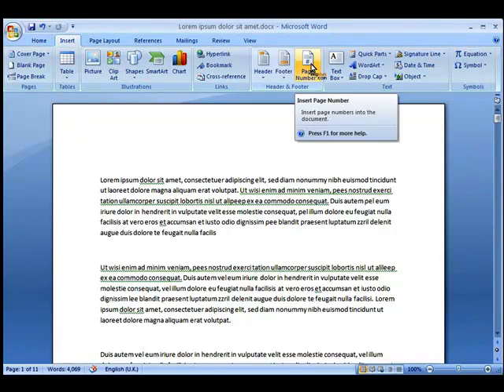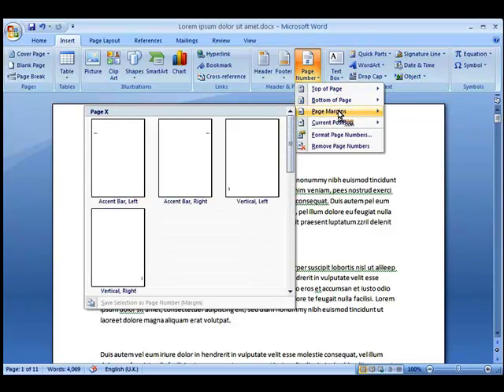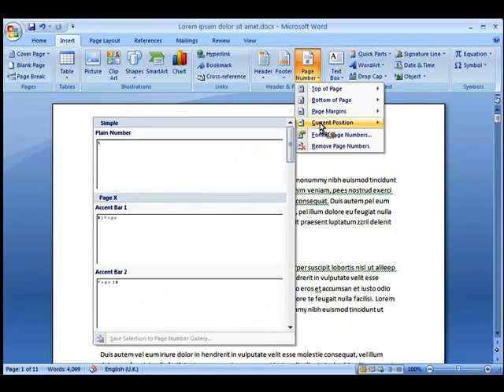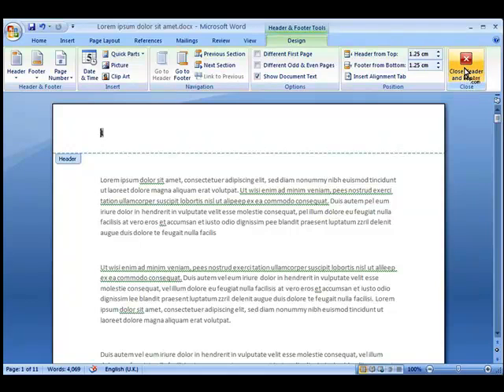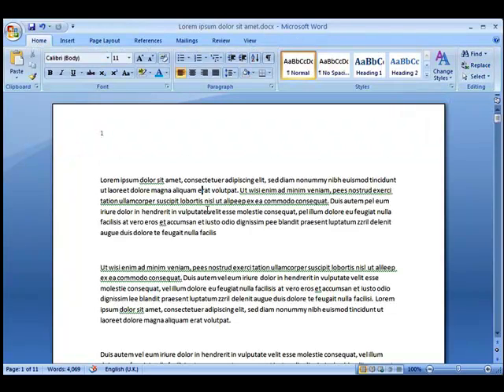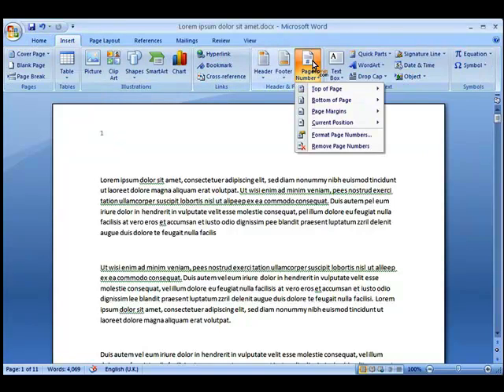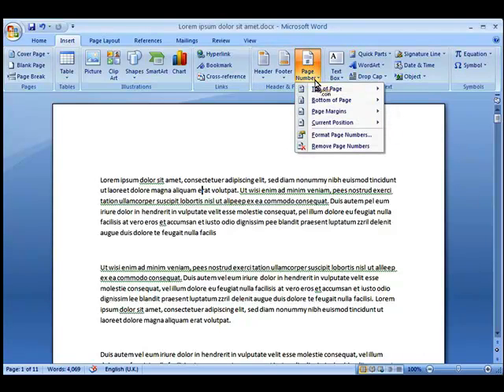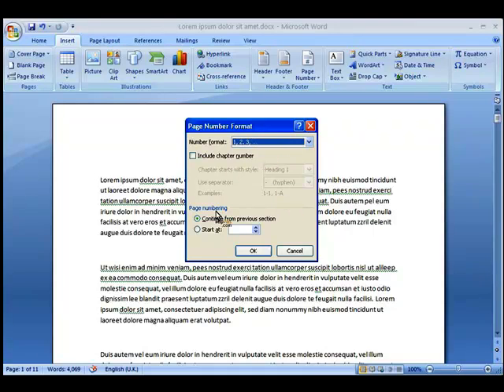Word 2007 - How to insert and remove page numbers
is a free high quality video clip streaming site. Providing free video clips tutorials to help people learn how to use software such as Microsoft Office, Windows Vista, Windows XP, Word, Excel, PowerPoint, Adobe, NetObjects Fusion, Pinnacle Studio.

This video describes how to insert (and remove) page numbers in Microsoft Word 2007 as well as adjust the format and style of where they are placed.